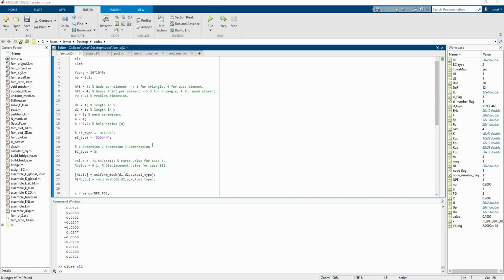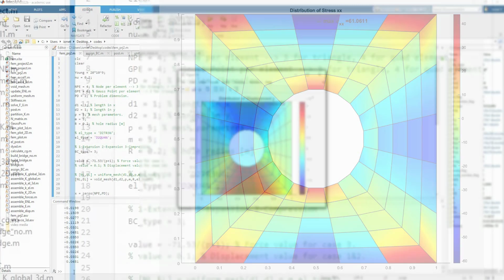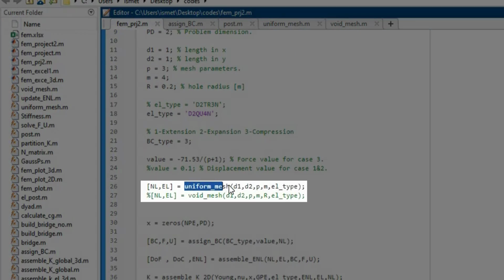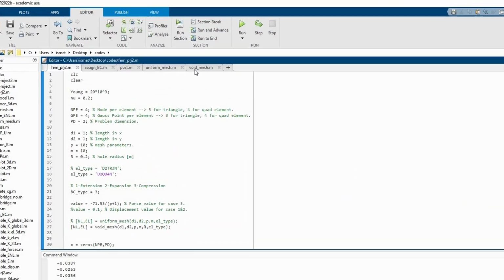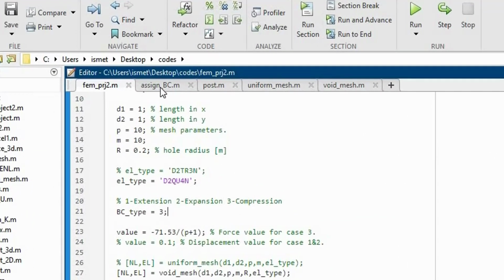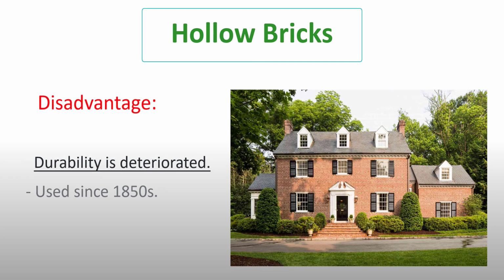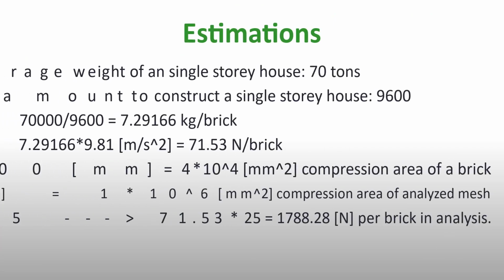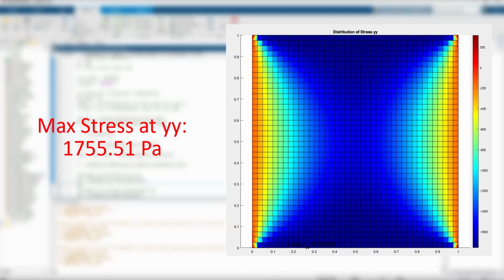Team Cracks - ME 362 Project II - Finite Elements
Analysis of Hollow Bricks - Team Cracks

Bilkent University - ME 362 - Spring 2023